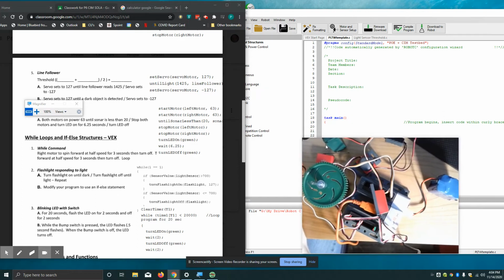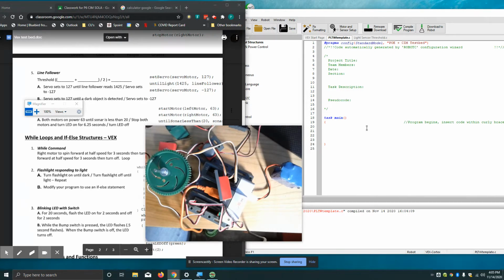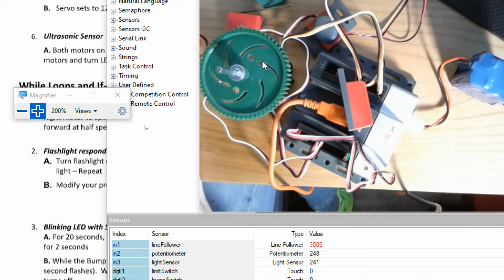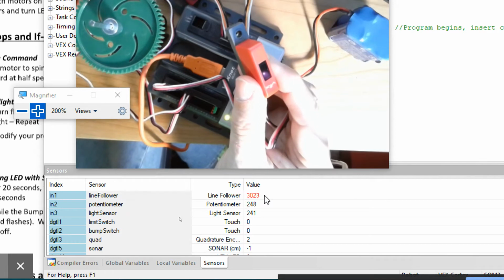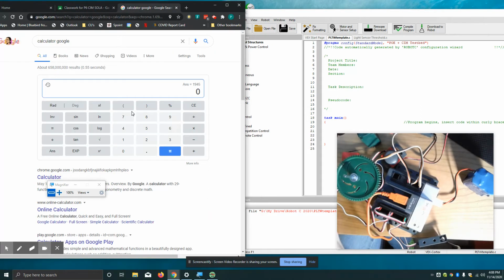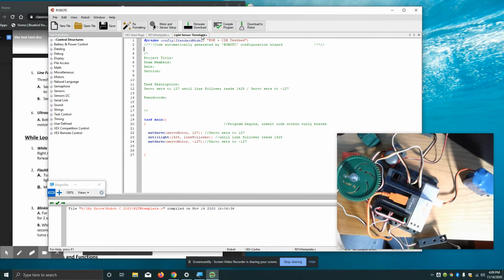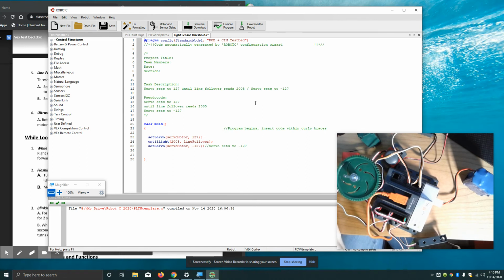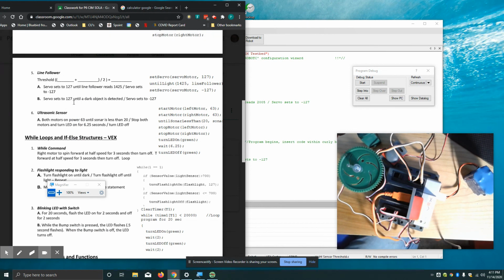Line Follower Thresholds Calculation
How to use RobotC to calculate Line Follower threasholds